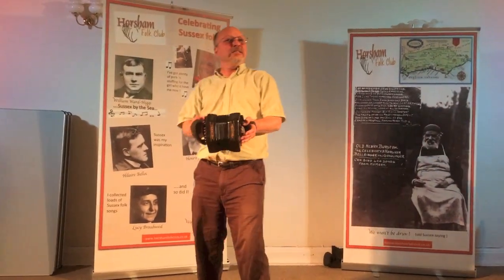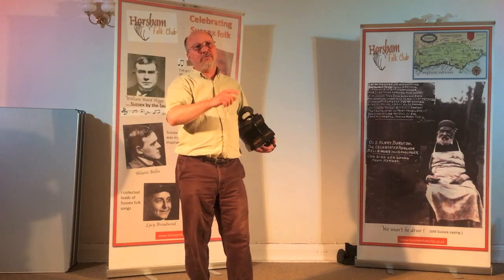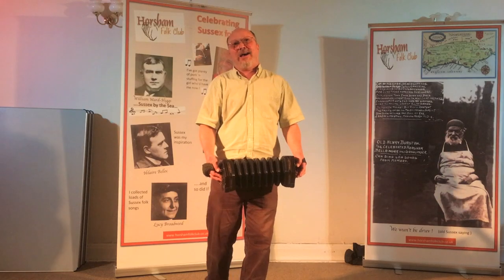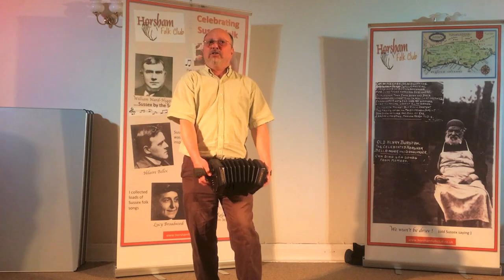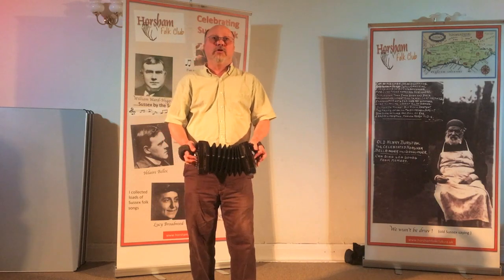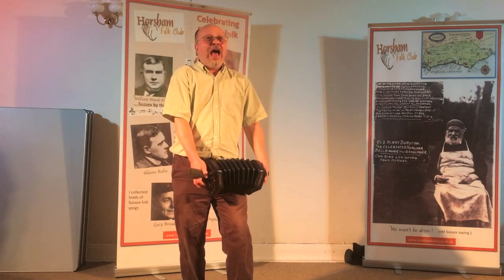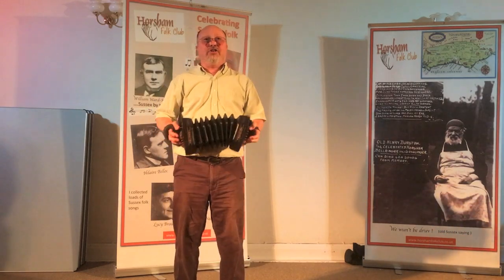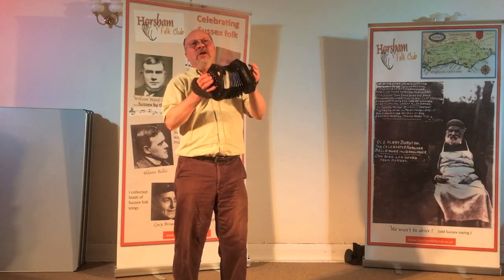Ballad of the Button Box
The Button Box is a store in Western Massachusetts that sells, repairs and makes free reed bellows instruments, including concertinas of all types. Bob Snope runs the repair and manufacturing part of the shop and wrote this song. He claims that it is a true story.

Video by Martin Kennard